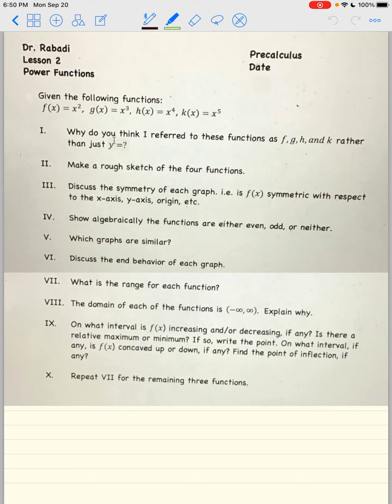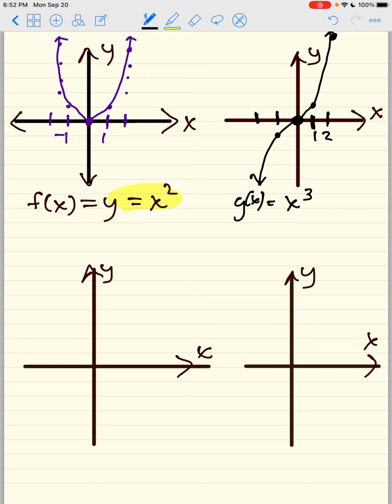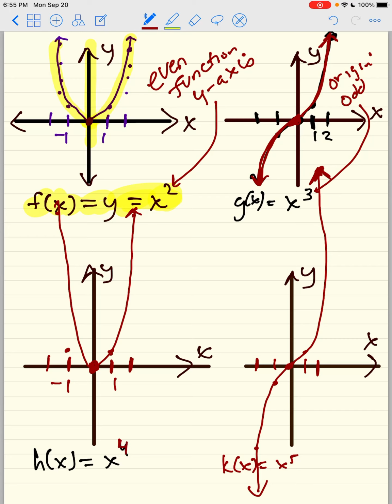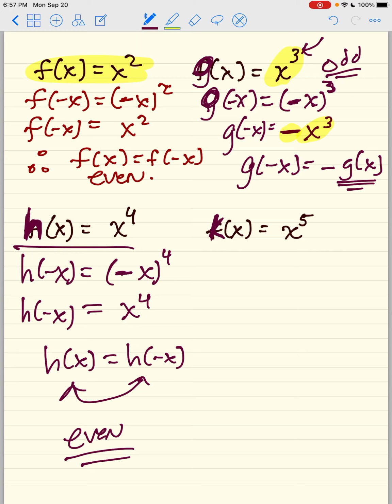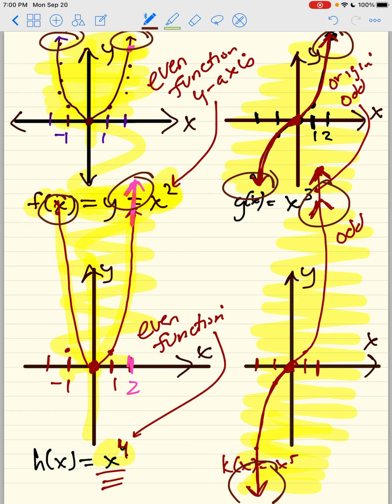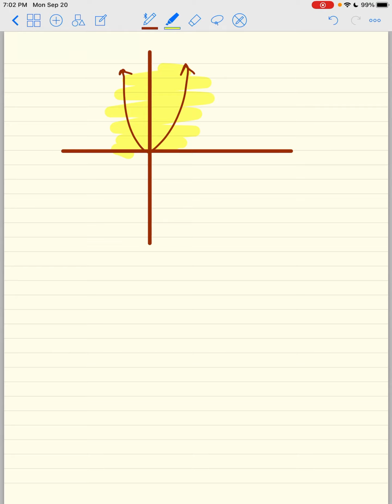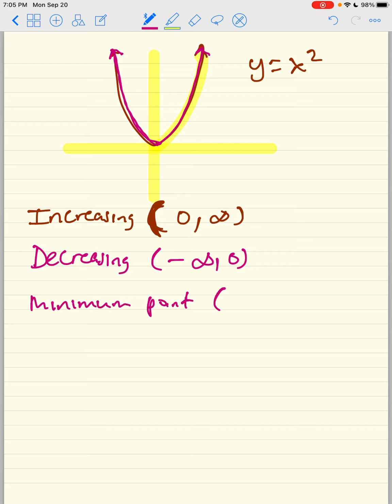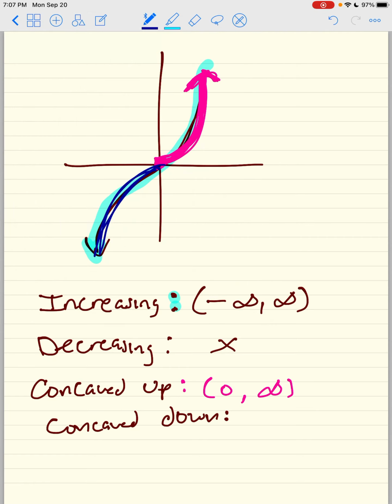Precalculus Lesson 4 (Video 8)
Power functions. Graphing power functions